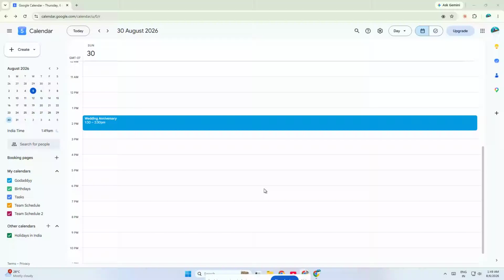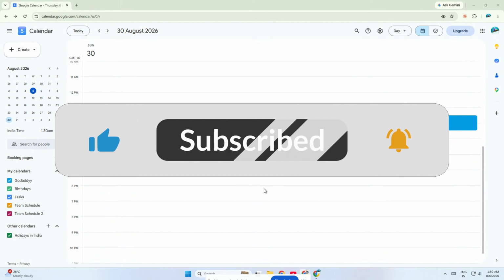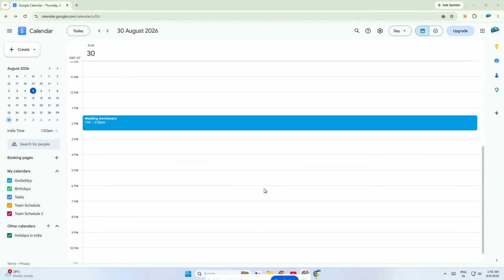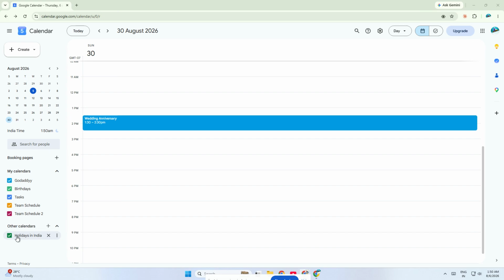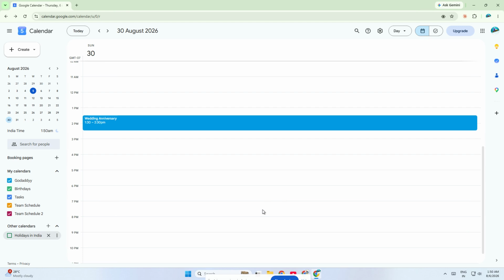How To Remove Holidays From Google Calendar (Easy Guide)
Learn how to remove holidays from Google Calendar by hiding the Holidays calendar from the left sidebar. This quick tutorial shows you exactly where to find it and how to turn it off in seconds.

🕚Timestamps:
0:00 Intro
0:18 Open Google Calendar
0:30 Find Other Calendars
0:44 Untick Holidays to Hide It
1:05 Turn Holidays Back On
1:20 Outro

✍️What You'll Learn In This Video:
• How To Hide Holidays From Google Calendar
• How To Find The Holidays Calendar In The Left Sidebar
• How To Untick Or Disable Holiday Events
• How To Restore Holidays In Google Calendar
• How To Clean Up Your Google Calendar View

💡Pro Tips:
• If you use multiple Google accounts, make sure you’re editing the right calendar.
• Hiding the Holidays calendar does not delete it permanently.
• You can turn holidays back on anytime by rechecking the box.
• This is a great way to reduce clutter if you only want to see work and personal events.

google calendar, remove holidays from google calendar, hide holidays in google calendar, google calendar tutorial, calendar settings, google calendar tips, how to use google calendar, hide holiday calendar, calendar cleanup, productivity tips, google workspace